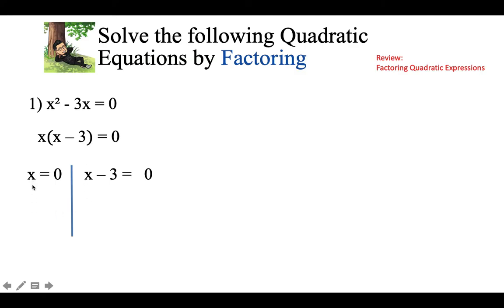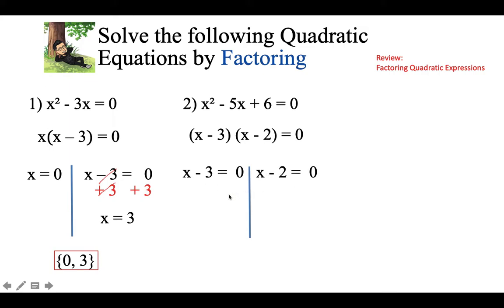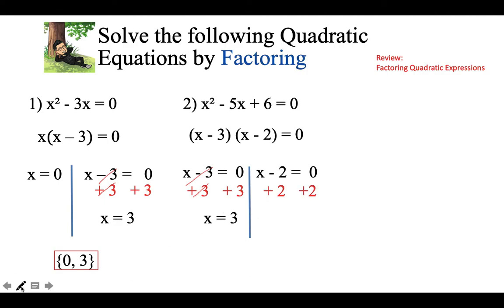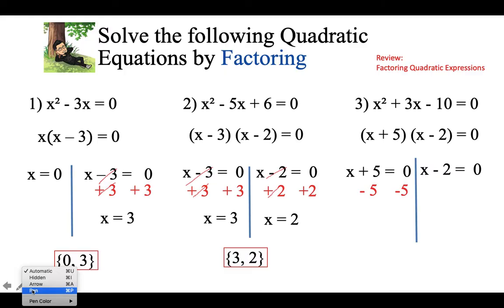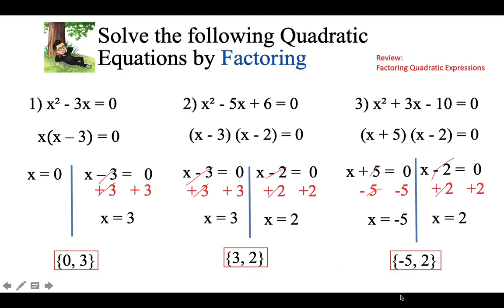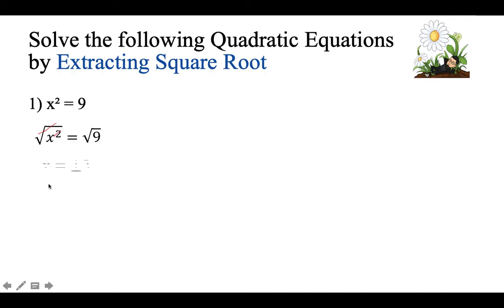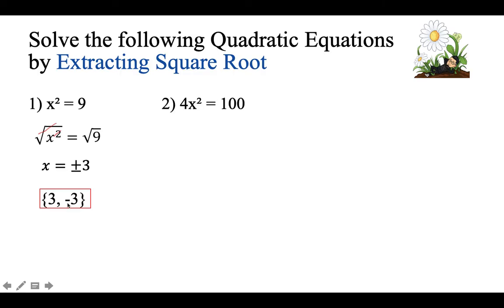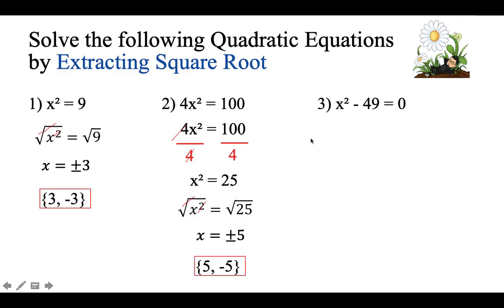Solving Quadratic Equations by Factoring and Extracting Square Roots